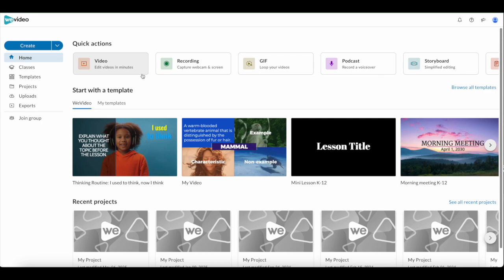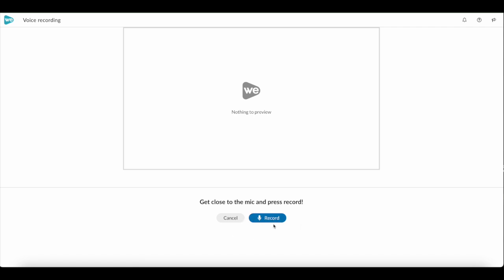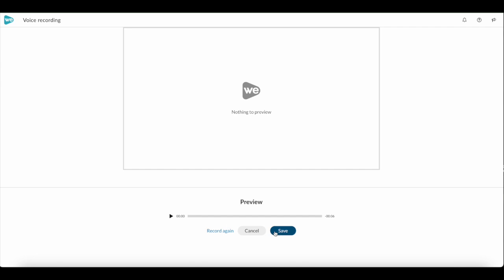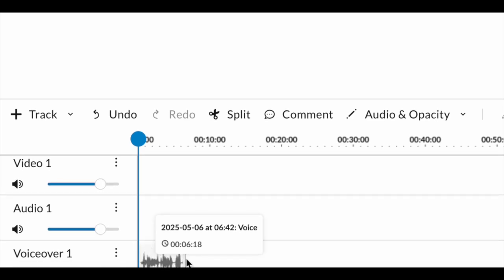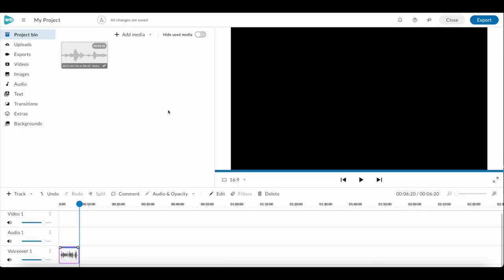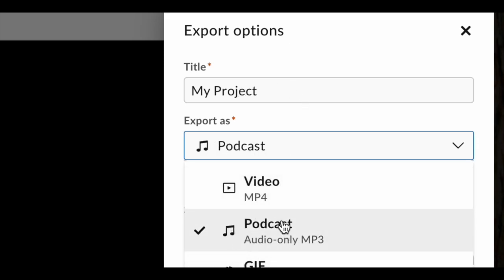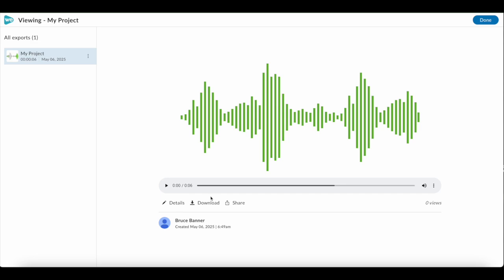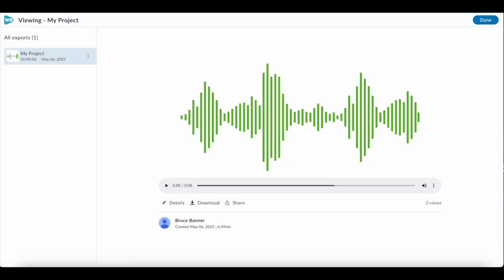Creating Podcasts in WeVideo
Learn how to create audio podcasts in WeVideo